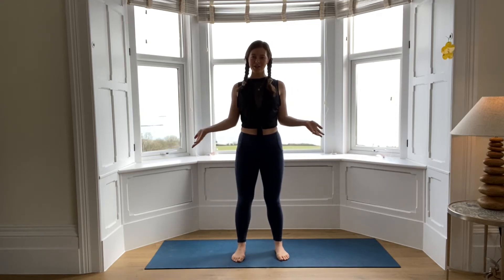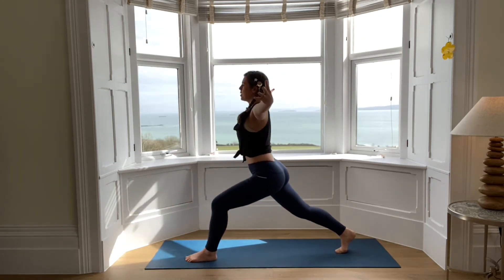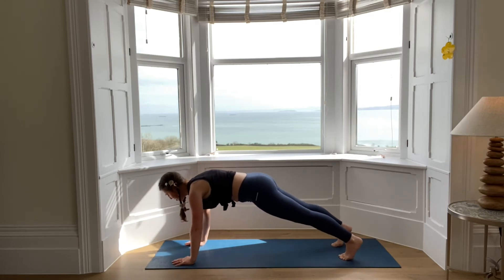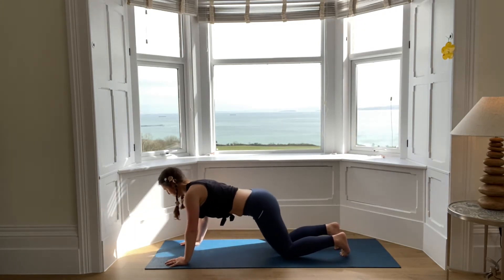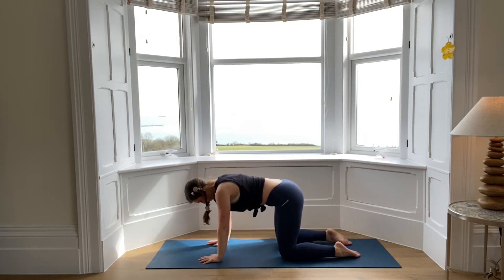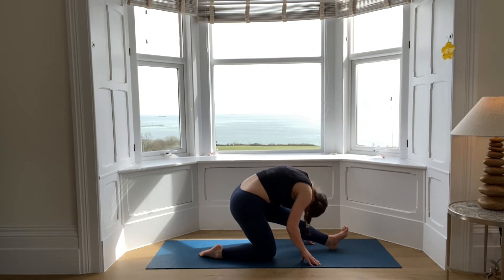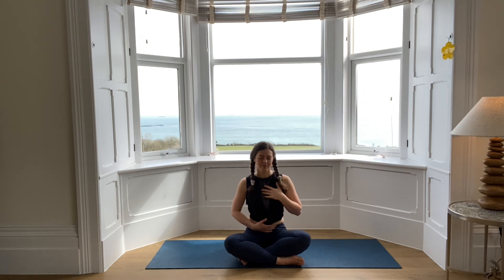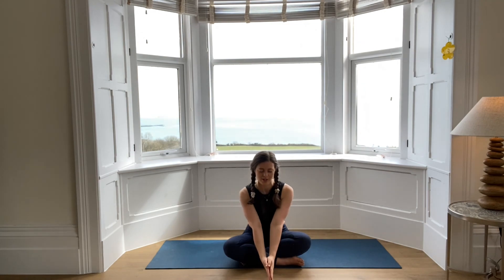Rage Fitness company Secondary School Yoga and Meditation inner strength practice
These online sessions are to encourage you to have a go at a variety of activities over the Easter holiday period, to have fun and to try something new. The sessions are ‘use at your own risk’ so don’t try things that you know are too tricky and ask someone at home for help if you need it. Remember to keep yourself safe! If you choose to share some of your activities and results online, please do so responsibly and safely with the hashtag
We hope you enjoy RELOAD NORTHANTS!
We really hope you enjoyed your virtual session today. This is really important to us, so we know what went well and what we can do to improve the sessions for you.